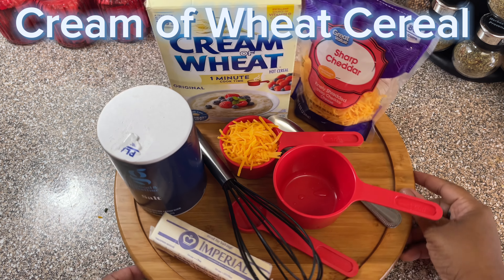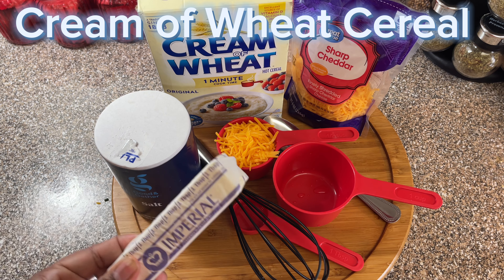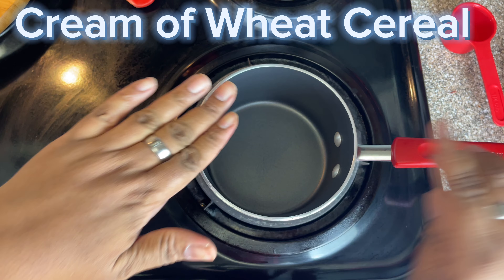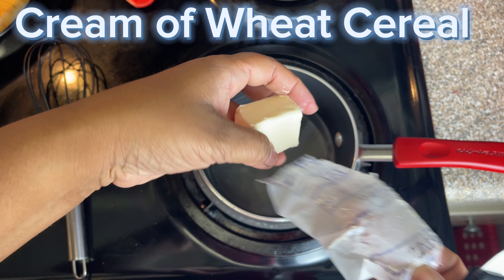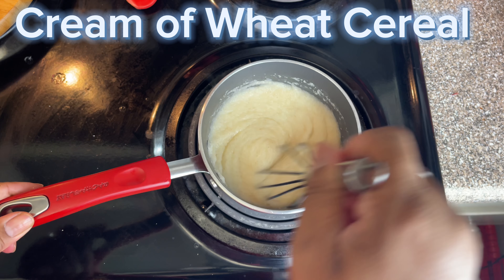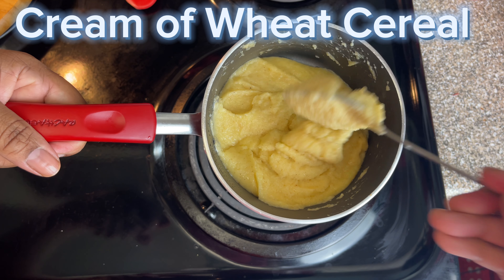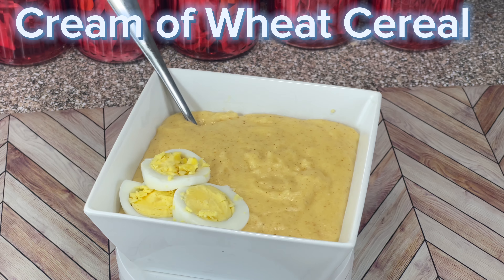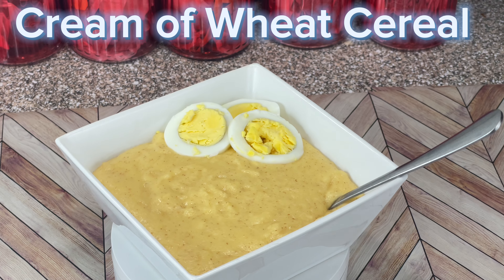Cream of Wheat Cereal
This is a How-to video on how I make my cream of wheat cereal in the mornings.A lot of people like their hot cereal with sugar but I am just not one of those people.Try your cream of wheat cereal with cheese ,butter,and or milk instead. It is so delicious.  Give it a try.  And leave a comment let me know what you think.